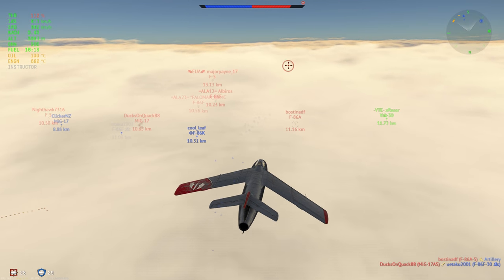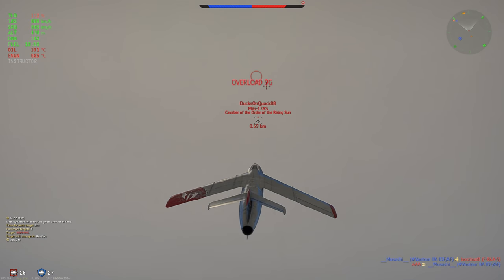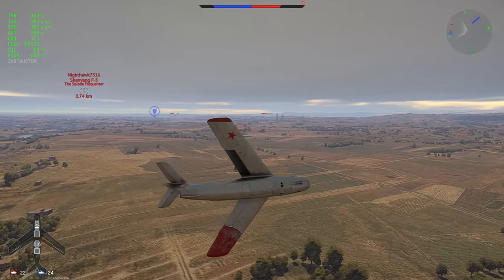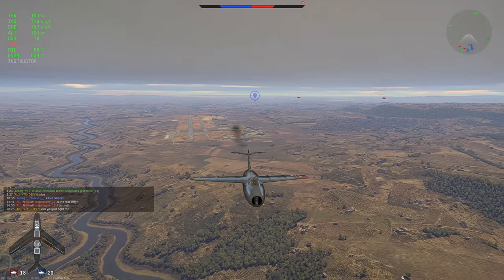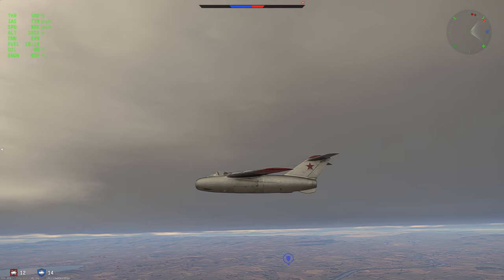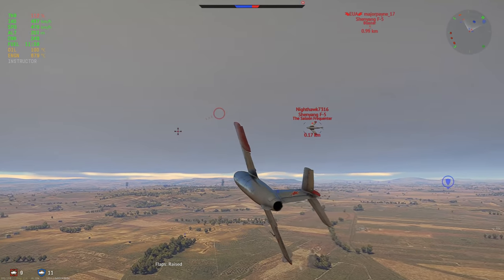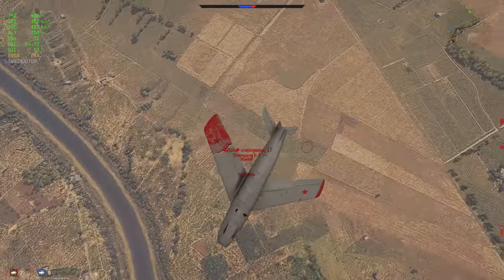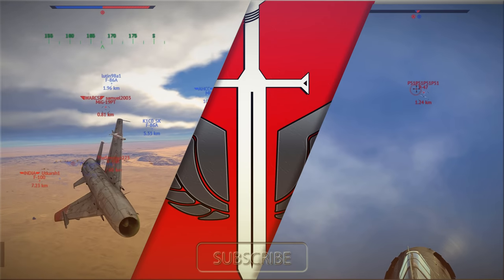Permanent Disadvantages - La-174 / La-15 War Thunder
Lots of general tips in here, I advise you to watch at least the time stamps if you're interested in getting better. The La-174 is a plane that's nimble but it really doesnt stand a chance vs 9.3s. It wouldn't see them normally but Rasor kinda uptiered me.

0:00 - Intro
0:20 - Introduction
1:40 - Good fight 1 (watch till next timestamp)
11:22 - Not much happens/rambling
18:30 - Good Fight 2 (lasts a while)
34:00 - Ending

Fuel:20
Ammo: Air targets
Convergence: 600 meters
Vertical Targeting: No
Crew: Lvl 75 + expert